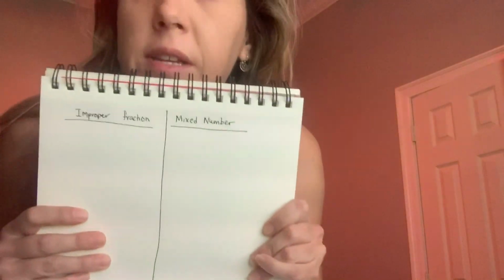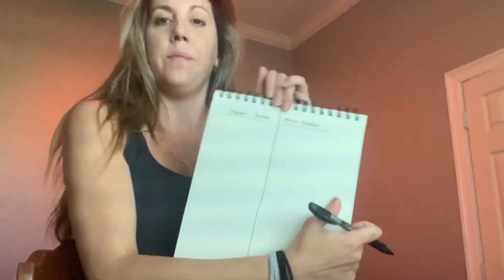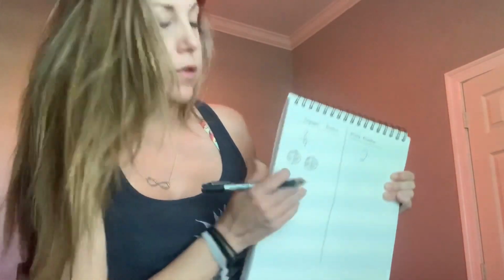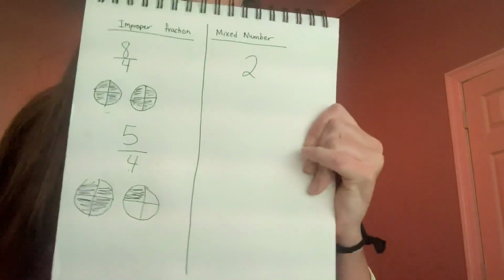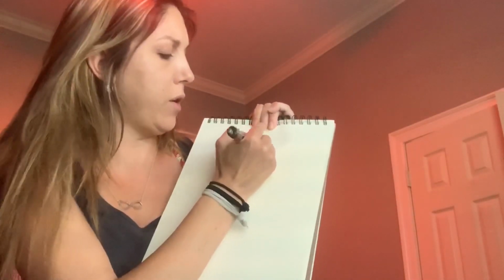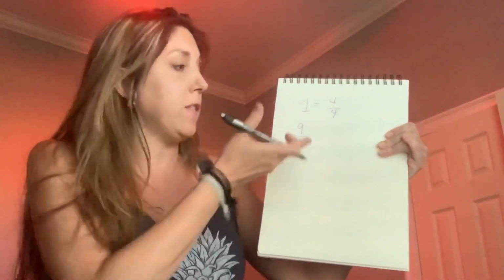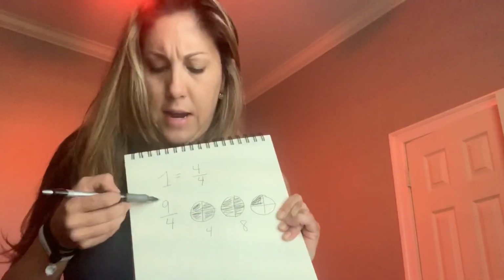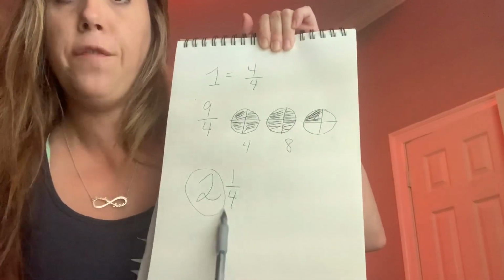Learning Fractions on Piano 3rd and 4th Grade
Improper fractions and mixed numbers lesson taught by using music theory on the piano.